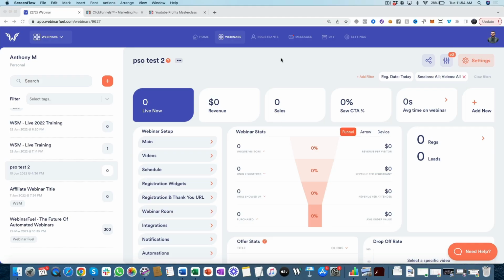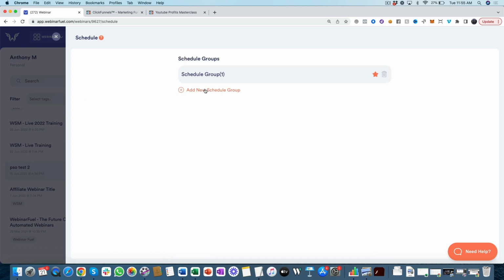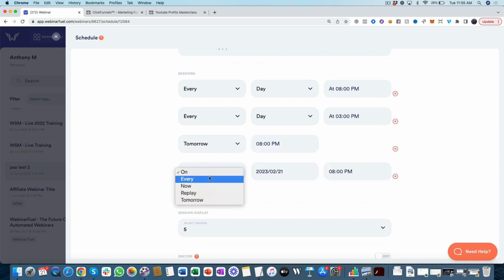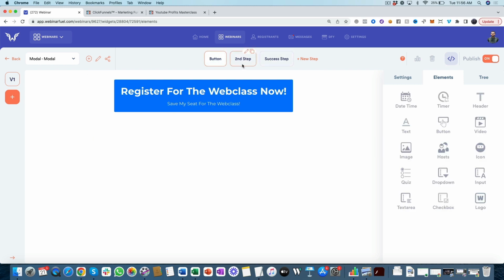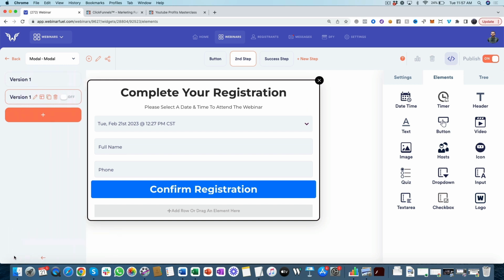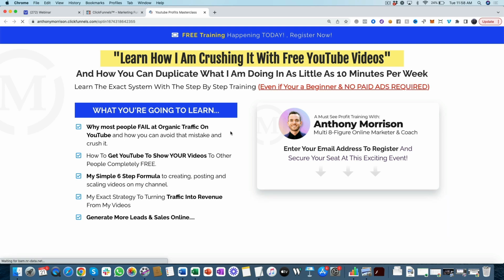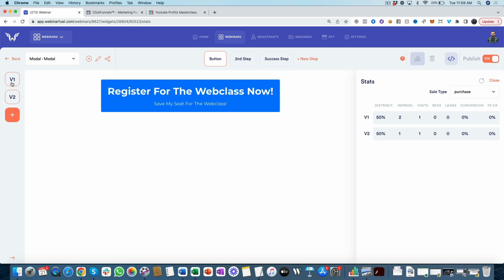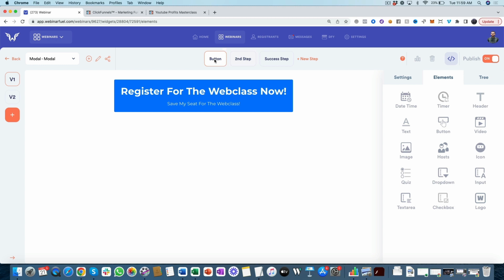Why *EVERY* Webinar Host Should Split-Test Schedules (3X Conversions)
💰 Ready to Try WebinarFuel for FREE? Click here to start your 14-Day Trial:

WebinarFuel is an All-In-One Automated software, built for internet marketers and designed to provide the "feeling" of a LIVE webinar like you've never seen before.

Try WebinarFuel for 14-Days and see the difference it makes in your retention rate, conversions, and all around engagement.